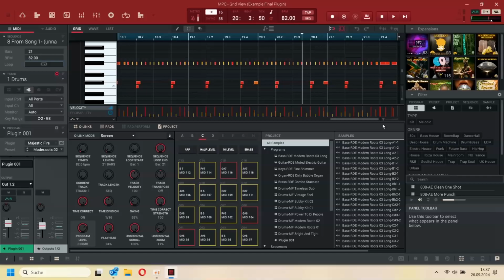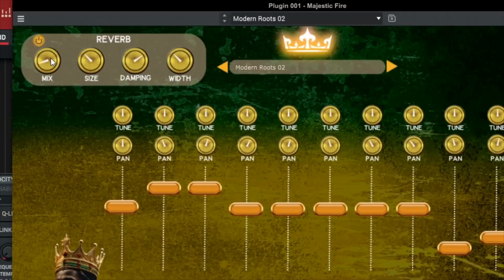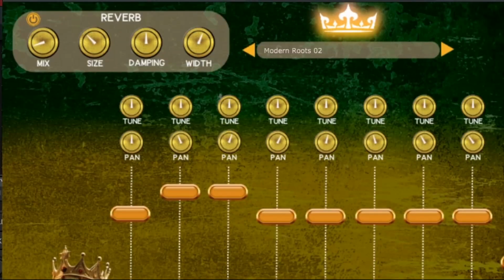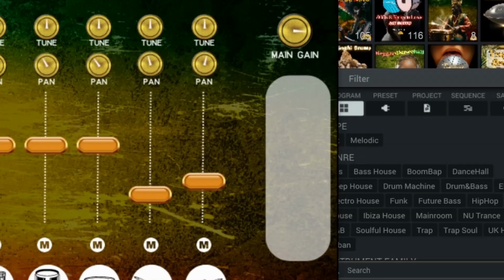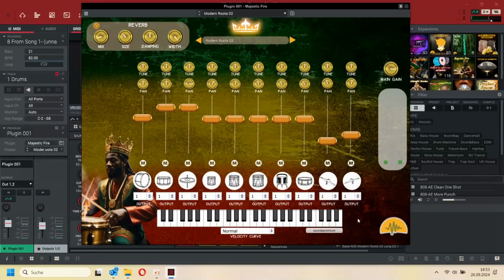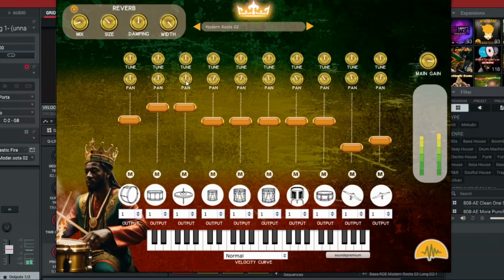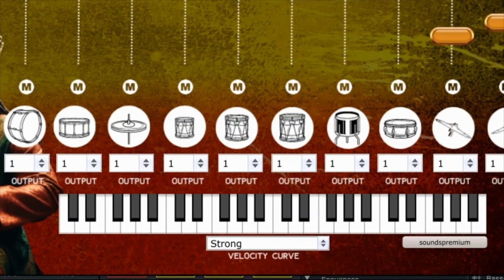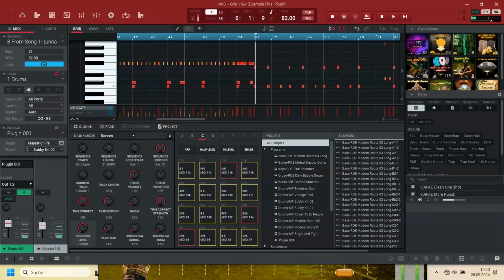Authentic Reggae Vibes: The Ultimate Reggae Drums Plugin for Your Beats!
Time table:
00:00 Intro
00:16 Majestic Fire Out Now
01:01 Reggae Drum Sound Check in a Riddim
02:27 The Plugin in Detail
13:23 Included Drum Sets
18:40 Outro

You need Virtual Instruments for your DAW? Check this

Die neue MPC Masterclass ist da. Sichert euch jetzt euren Zugang zum Einführungspreis